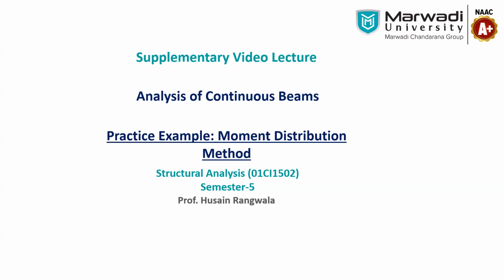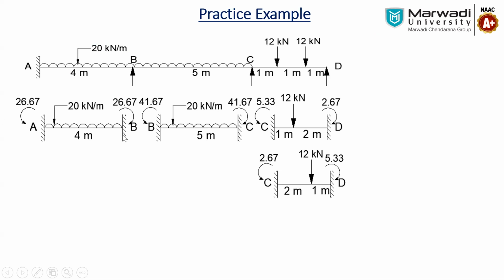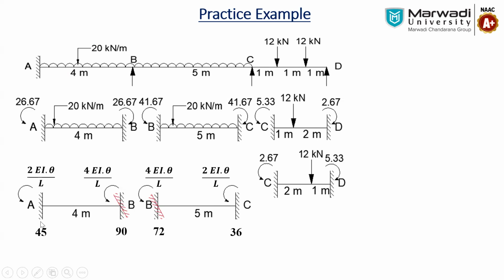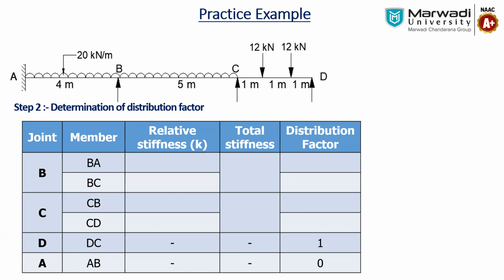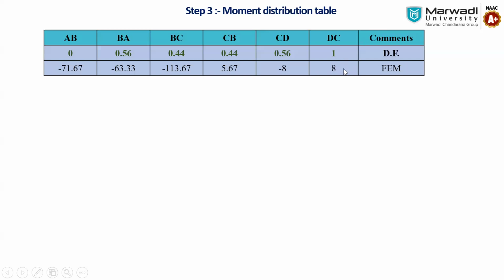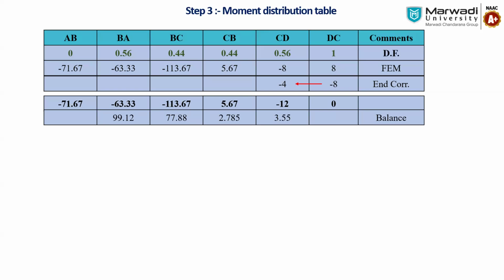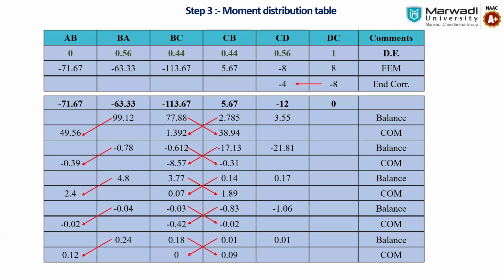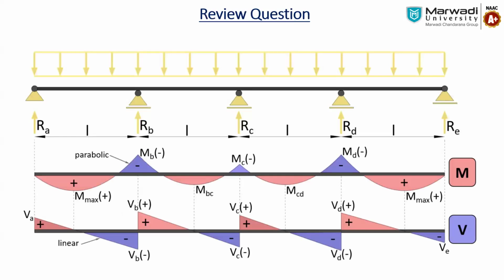Analysis of Continuous Beam - Moment Distribution Method